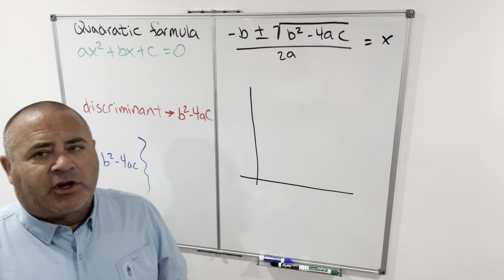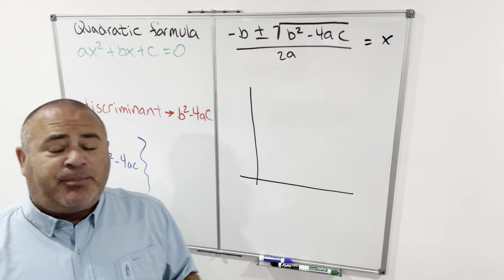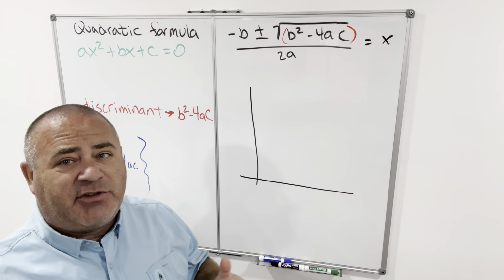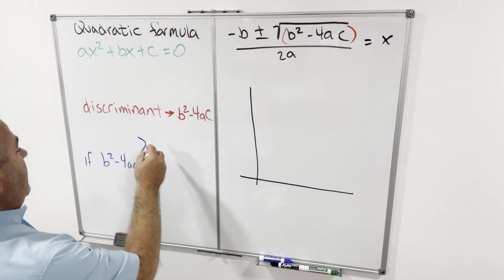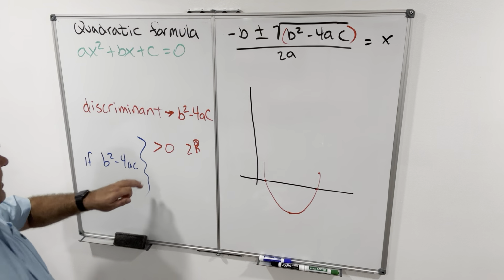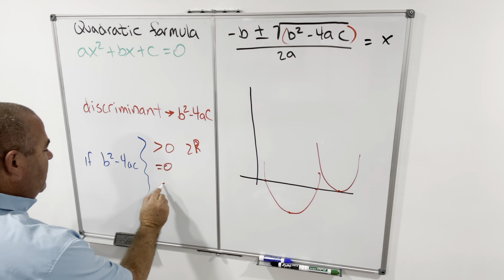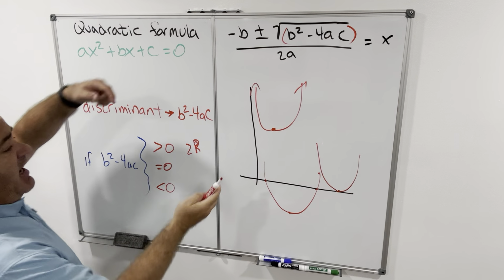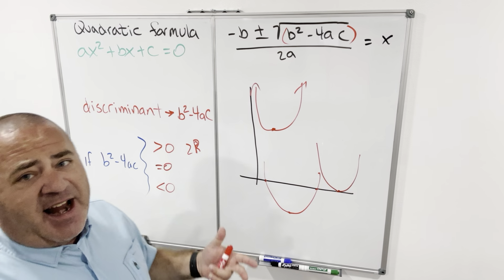Using the discriminant in the quadratic formula.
Doing a quick calculation with the discriminant can help you see what type of solutions you will be working with and what your graph will generally look like. It can also be a quick way to check your answers when you are done to see if it fits your solutions.